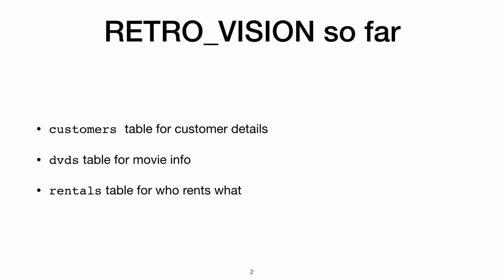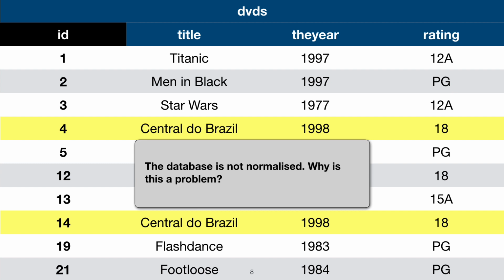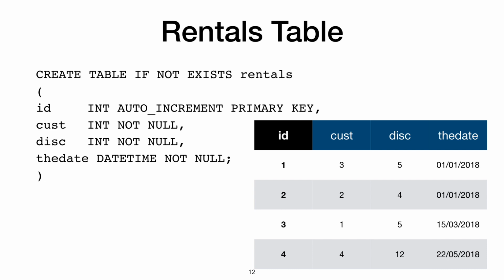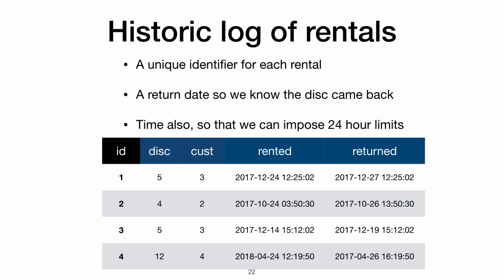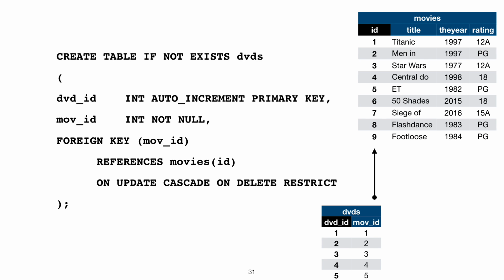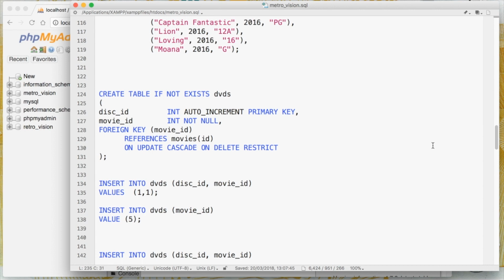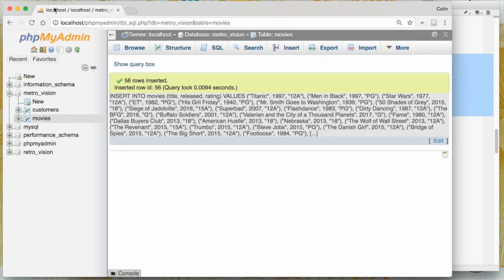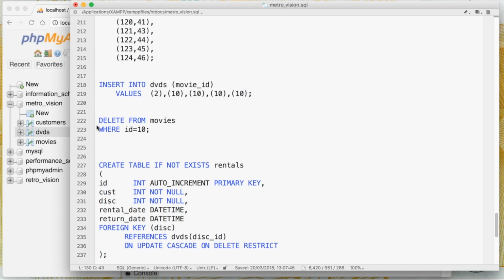SOFT7008 Class 15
Database Design